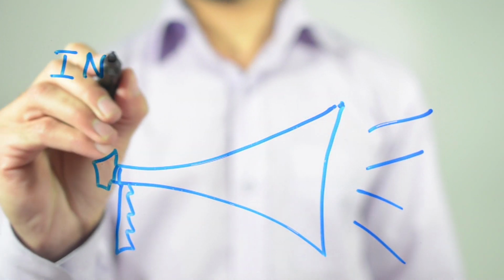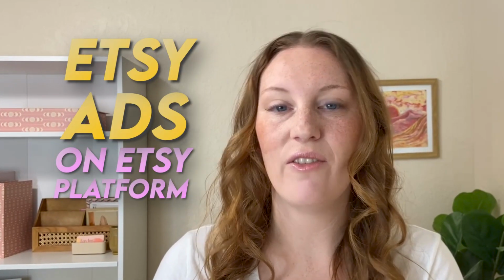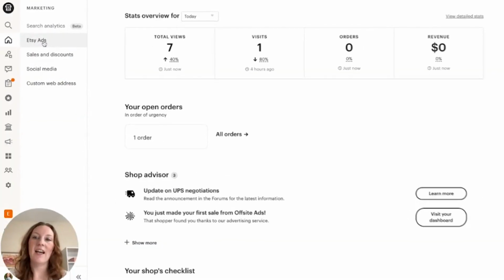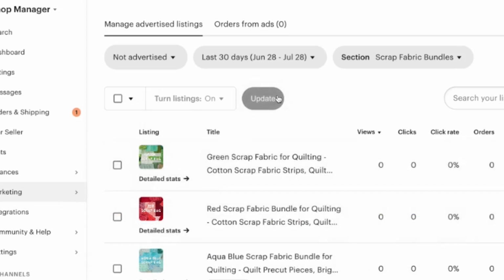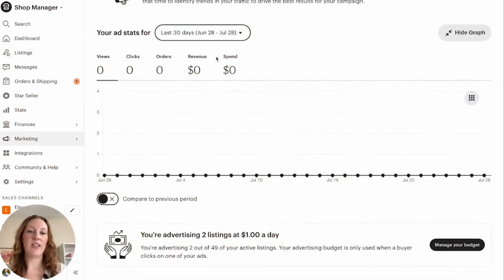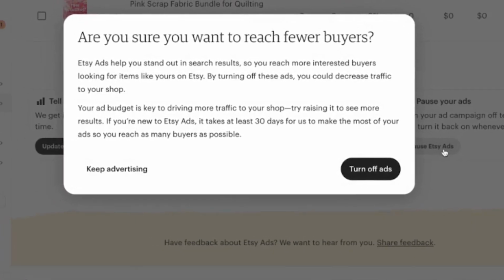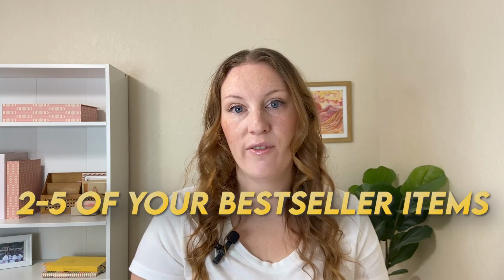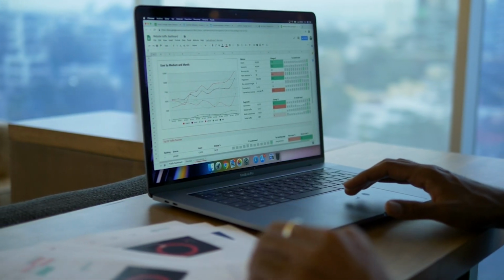Are Etsy Ads Worth It? | Etsy Ads Strategy for Beginners | New Etsy Shop Tips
Do Etsy ads actually work, and should you be using them to bring more traffic and sales to your Etsy shop? In this video, I’m going to explain how Etsy ads actually work and when you should and should not be using them as an Etsy seller.

☆ RESOURCES ☆